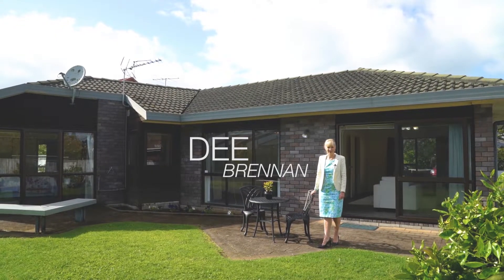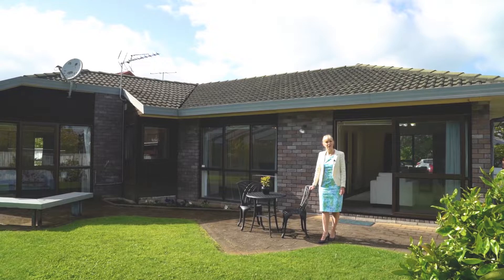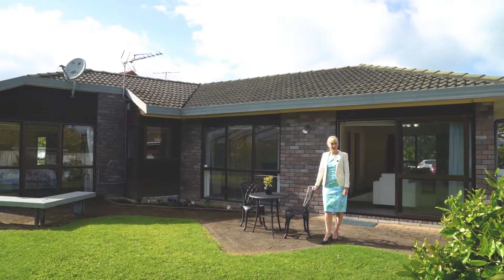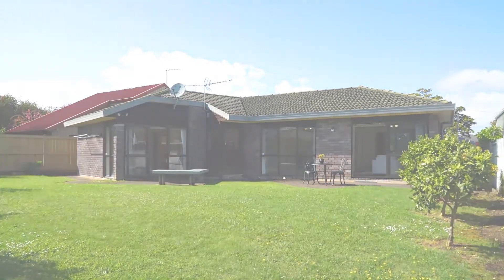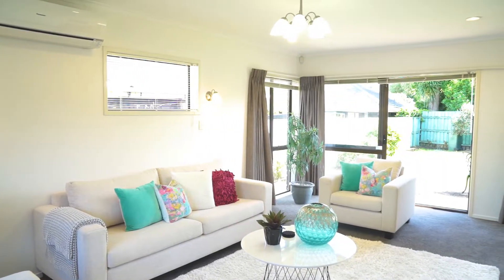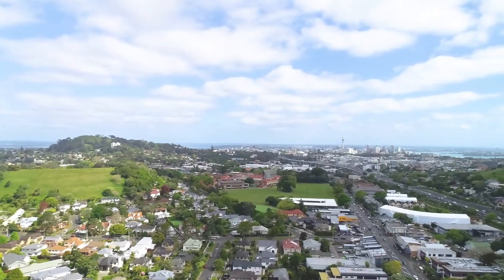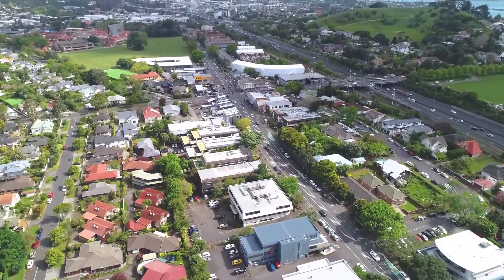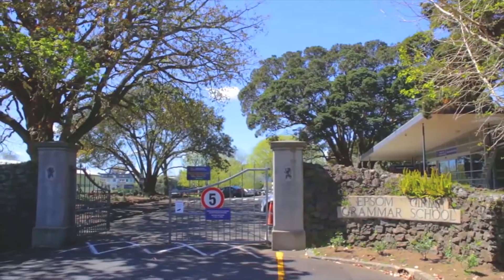SOLD - 46 Cornwall Park Avenue, Epsom - Dee Brennan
Brick and Tile Beauty in GZ

If you are looking for a low maintenance, one level brick and tile home in an excellent location then look no further.  Our vendors are moving on from their beloved home, presenting an ...

Property Marketed by: Dee Brennan, Epsom